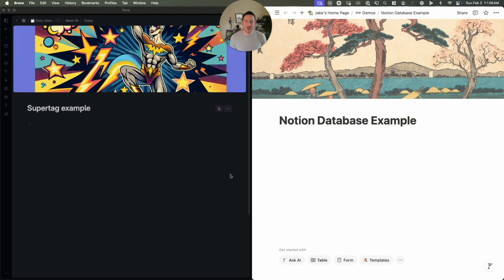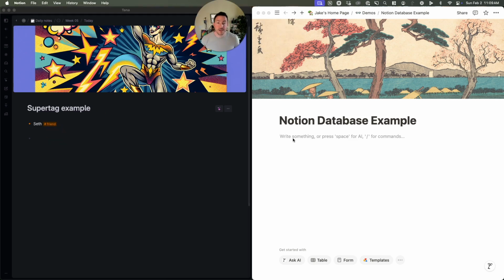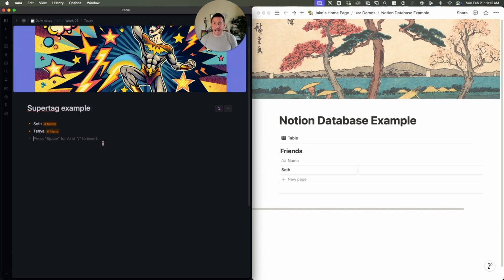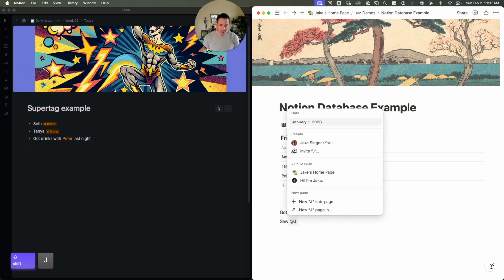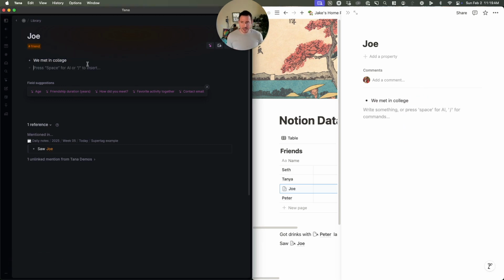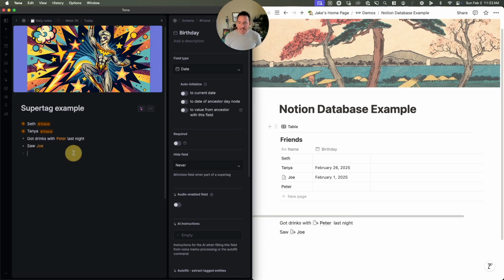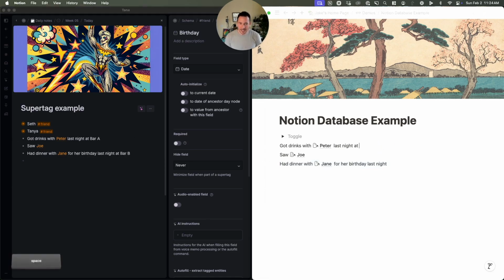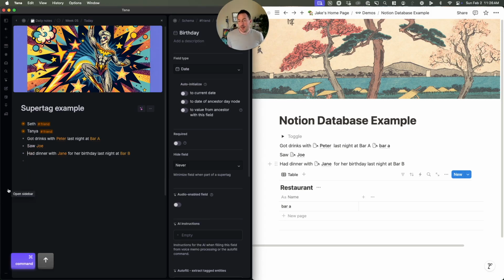Supertags make Tana better than Notion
Tana is the hot, new, exciting app, and it leads to the obvious questions..how does it stack up against Notion? In this video, we begin to explore. My argument is that the Tana supertag is THE thing that gives Tana the nod over Notion now and into the future.

0:00 Intro
1:19 Side by Side Demo
2:03 Creating a structure
4:15 Adding to your structure
7:10 Enriching your stuff